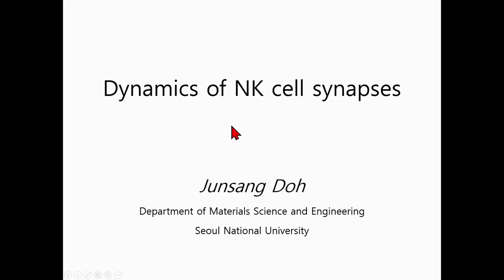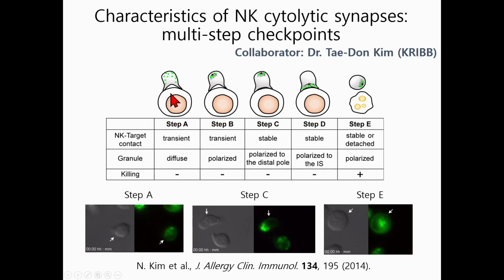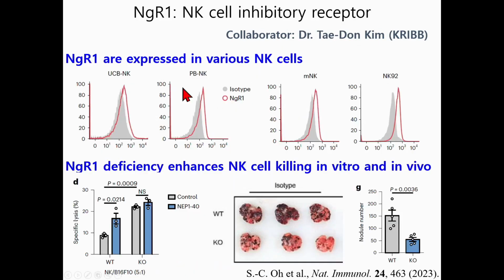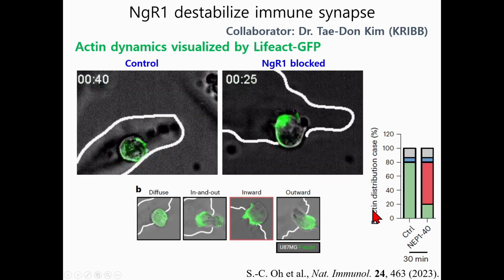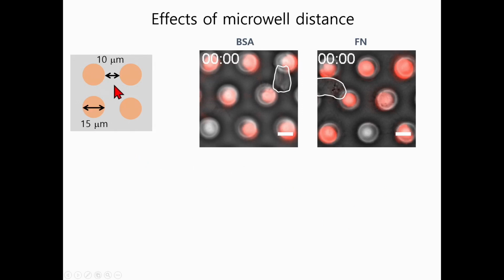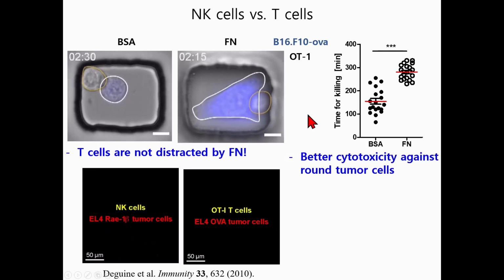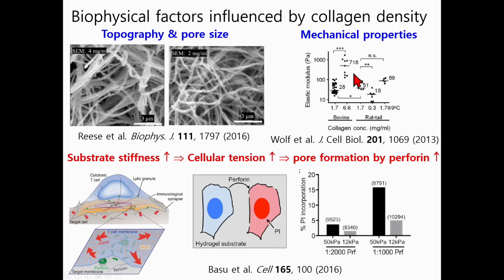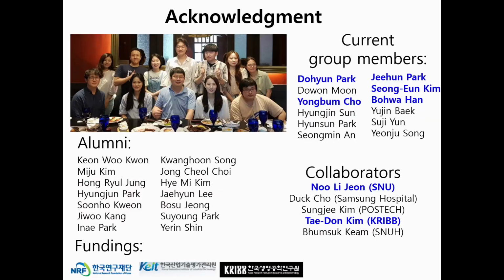Dynamics of NK cell synapses